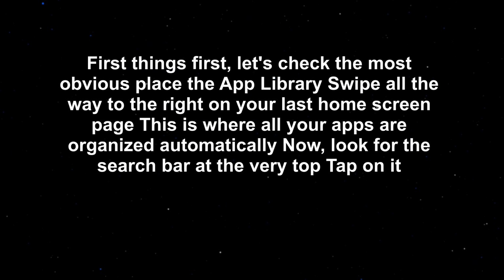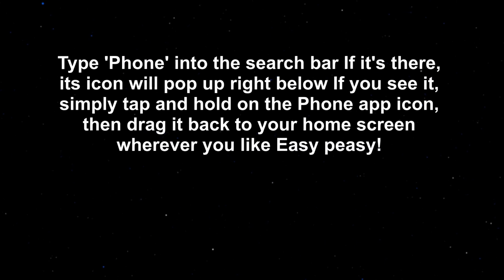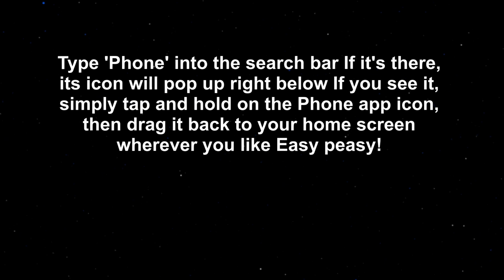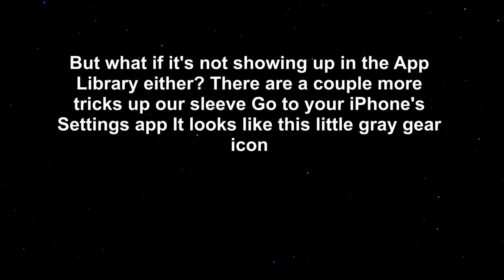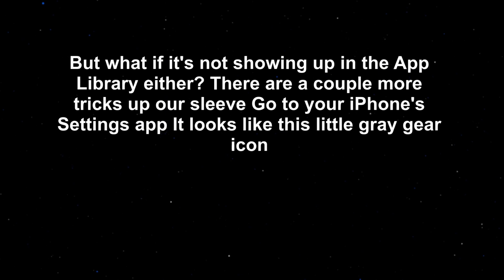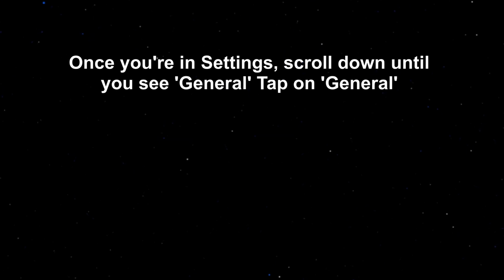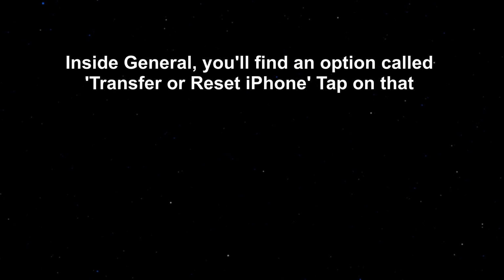Fix Phone App Missing On iPhone Home Screen - KevinHowTo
Fix Phone App Missing On iPhone Home Screen outlines solutions to restore the Phone app if it's disappeared from your iPhone's home screen, whether through resetting the home screen layout or searching within the App Library, ensuring you can easily make calls again.

00:00 Intro
00:09 Checking the App Library
00:41 Resetting the Home Screen Layout